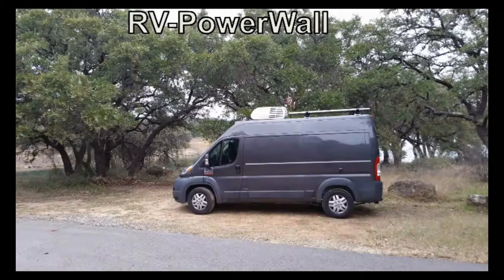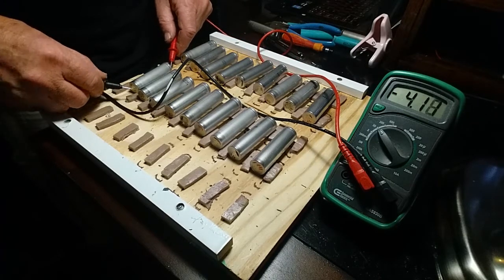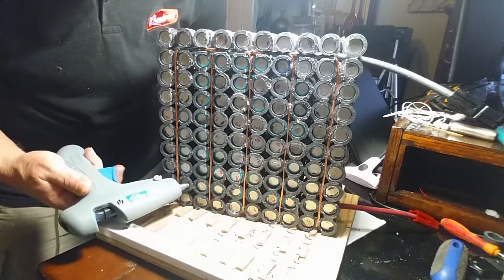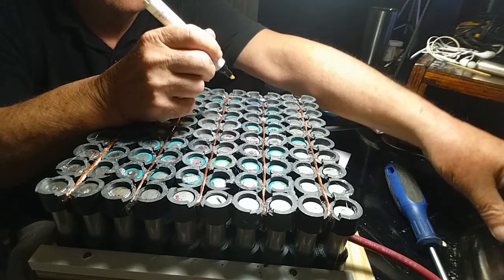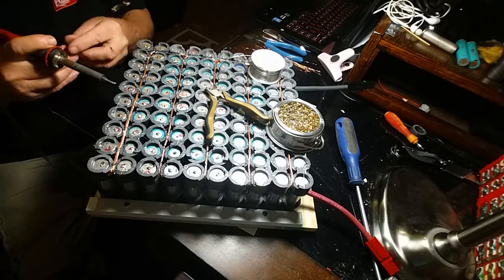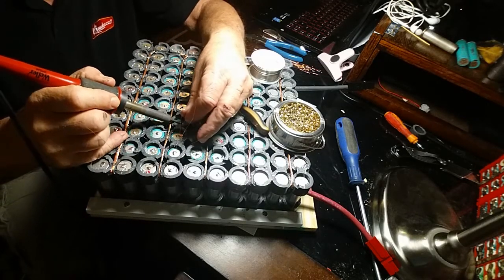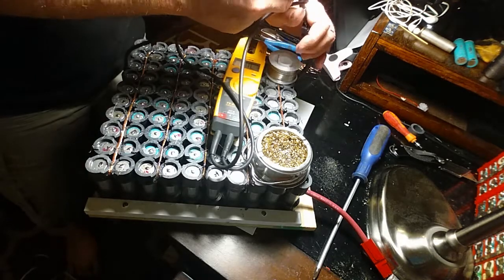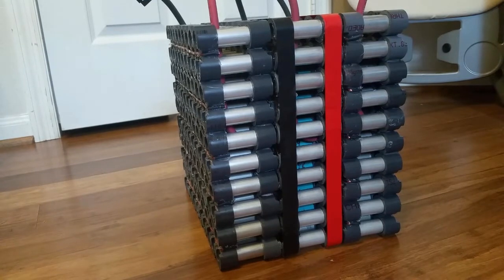DIY RV PowerWall 18650 Battery Holder Build 4 Soldering the batteries